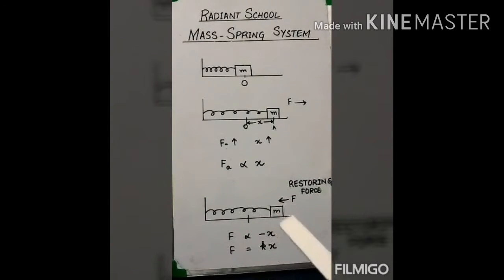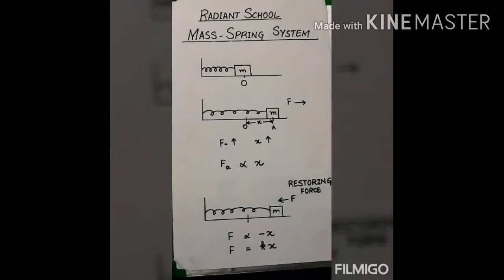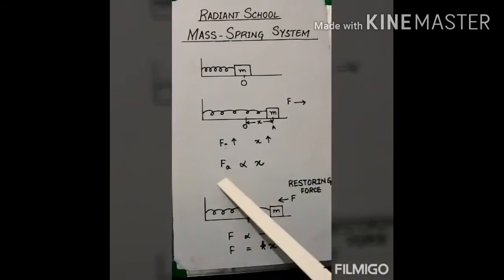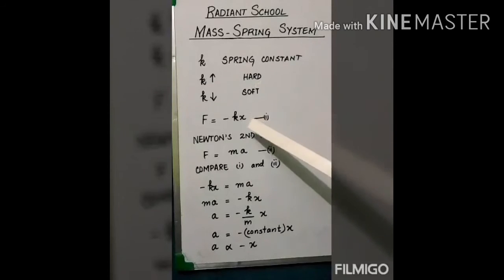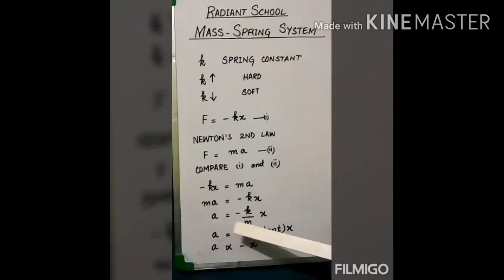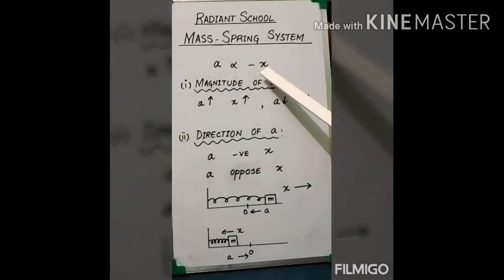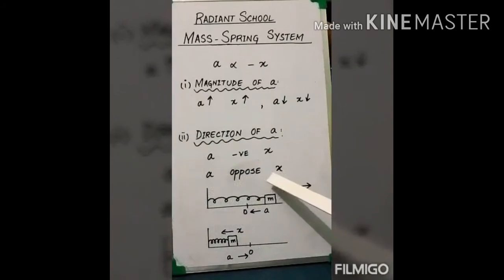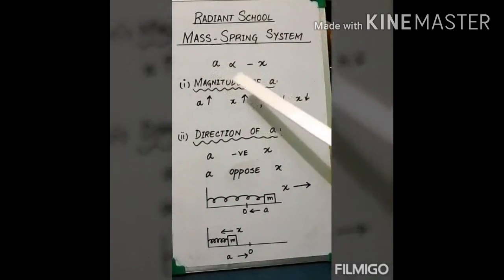Physics lecture#2 of 1st June,2020.